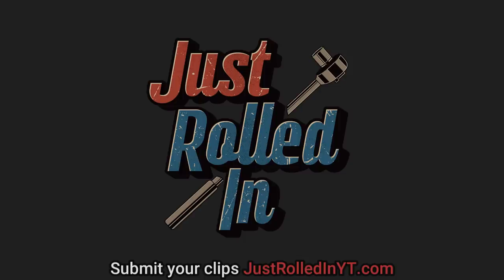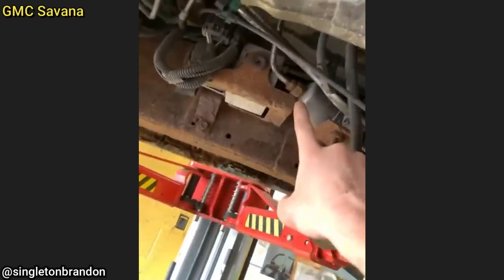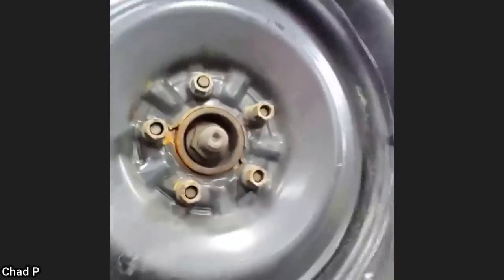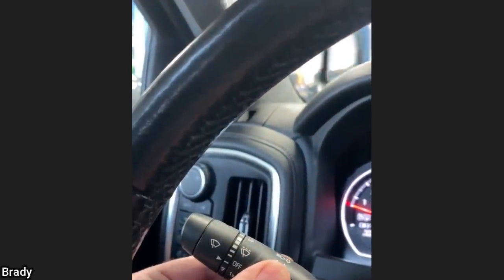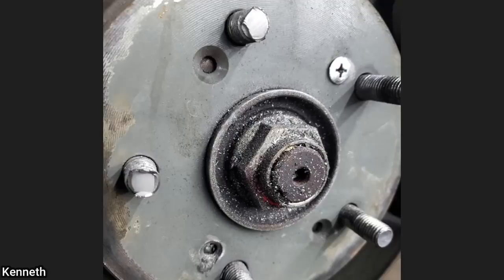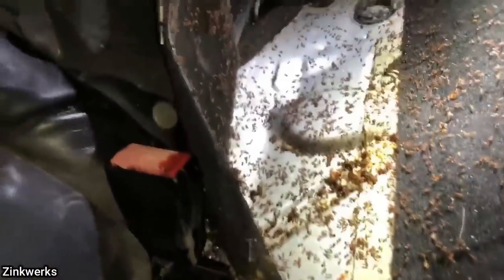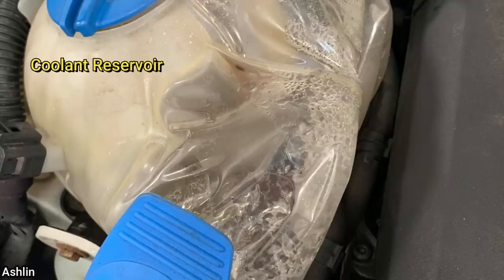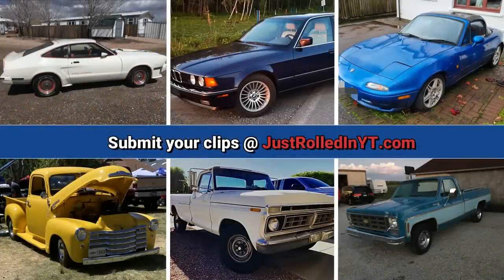Customer States Another Shop Failed To Replace Transmission | Just Rolled In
0:00 Intro
0:05 Whoever tried replacing the transmission, cut the exhaust, transmission cooler lines, and damaged fuel lines in the process. It was also missing the bell housing bolts and transmission cross member. The technician thinks it was the customer who tried replacing it as he wasn't told which shop did this.
0:32 Just came in for a check engine light. As mentioned it was driven in with the passenger rear tire tilted inwards (negative camber). Most likely when it's that titled inwards it's from a suspension component breaking after hitting a curb or object.
0:44 The technician said this vehicle needed $2000 in parts + labor. The steering knuckle, wheel bearing, brakes, and cv axle needed to be replaced as well. It also needed 4 tires and 4 wheels as they were all corroded as shown in the clip.
1:02 The "leaf spring shackles" the customer installed are one's I've seen used for trailers. Either way, the technician said the p/s rack was leaking, the inner tie rod ends were worn and all 4 ball joints were worn as well.
They did not do any of the repairs.
1:20 The customer's son filled the coolant reservoir with washer fluid.
1:38 Dun Lop badging on a Pirelli Fire.
1:45 The customer's spare key was left on the windshield cowl, so anytime the wipers were engaged the wipers would hit the key unlock or lock button on the key fob. The technician said he was very confused by this as he was thinking it was an issue with the BCM until he noticed the spare key on the cowl.
1:59 Two wheel studs were broken by whoever did the brakes, and the screws that are used to hold the rotor in place were installed in the wrong spot, which makes the head of the screw sticking out.
2:07 The technician said this was a while ago but if he recalls this was on a VW MK4. They sprayed some stuff on the ants, removed them, and replaced the fuel pump. The fuel pump is located underneath the other piece of carpet that is covered by ants.
2:20 Thought it was funny enough to share. The technician said the customer wanted this covered under warranty but their vehicle was over the warranty period. They declined repairs.
2:30 No extra info from the technician.
2:38 The engine on this VW (2.5 L they mentioned) got VERY hot! As mentioned the technician told the customer they had most likely done some damage to the engine, so they declined to get any further diagnosis and repairs done.
2:49 "customer states they had a bunch of work done including replacing the drive belt a few months back. Now they hear a noise from the engine."
Not sure if it was actually done by a shop or the customer.
3:01 The technician said this is the weirdest thing he has ever seen/encountered but the customer made this demonstration to show his shop that their assist cameras are not working.
3:12 Outro. Thanks for watching!